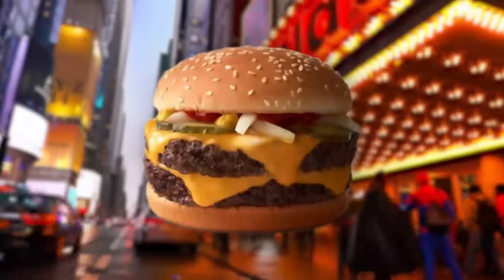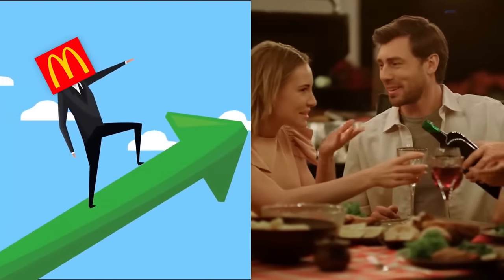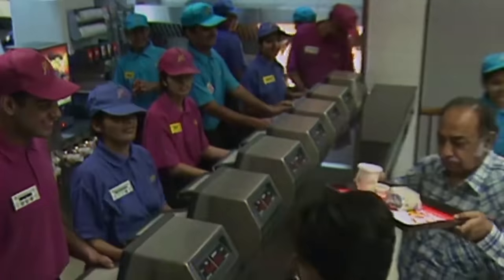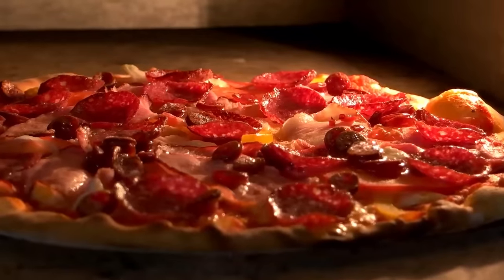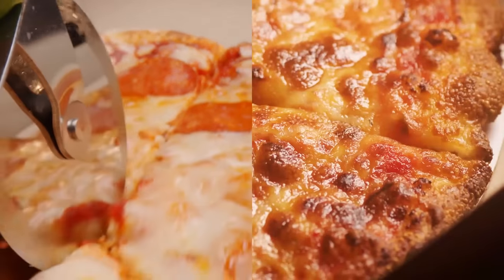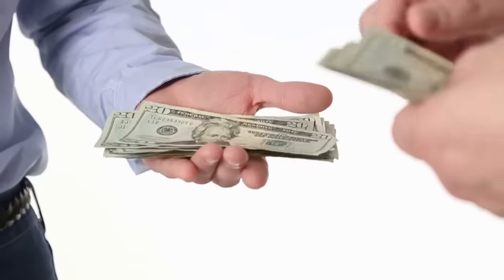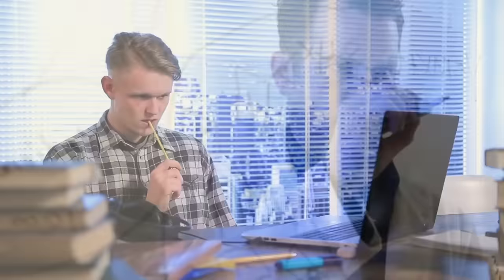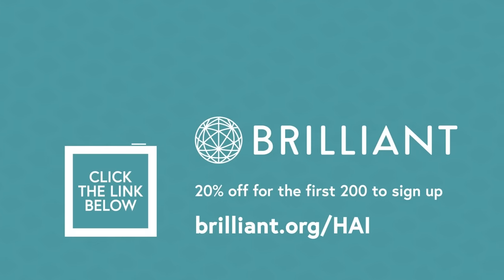The McDonald’s McPizza: A Huge Failure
Video written by Corinne Neustadter